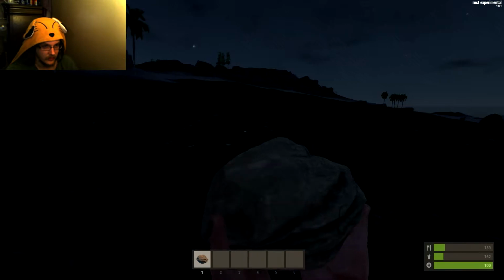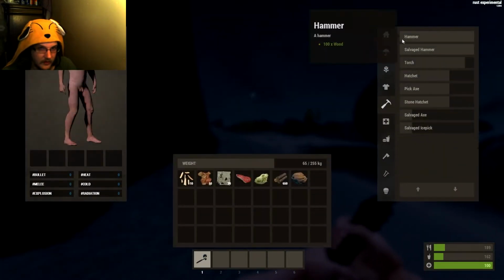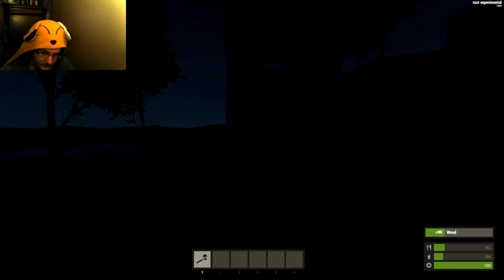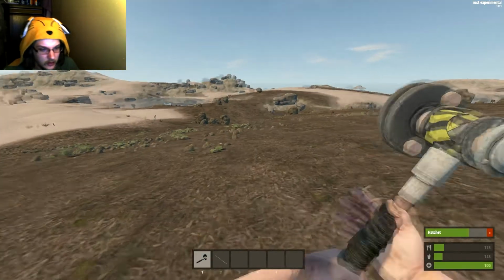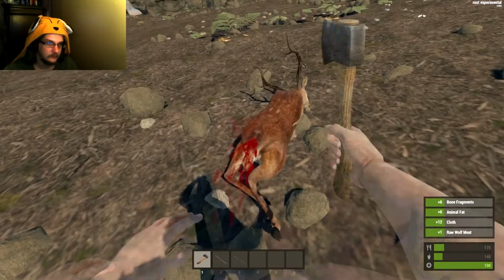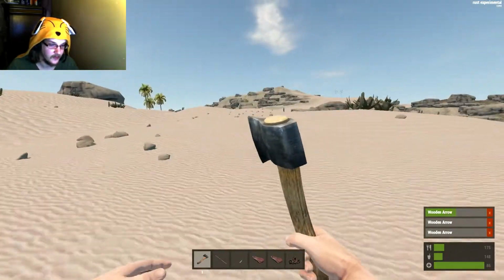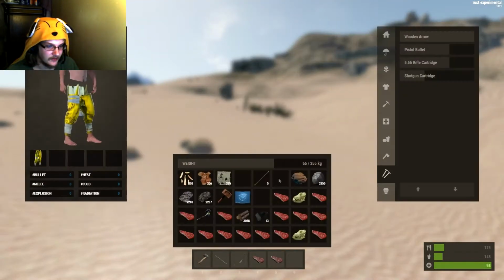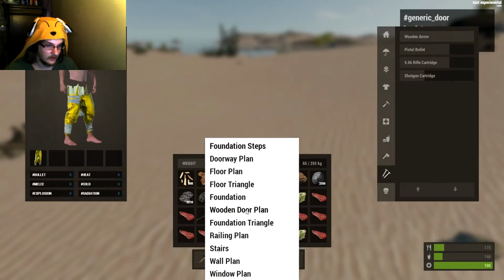A simple non-homicidal beginners guide and evaluation of Rust, not so experimental anymore.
For those of you who prefer not to be bandits, I have came up with a small...ish. Guide to the new Rust, formerly the experimental version, but it is now the main version.